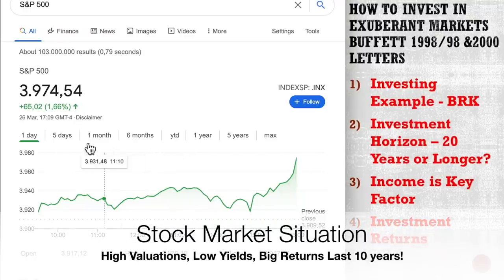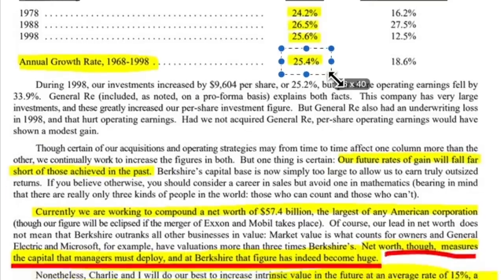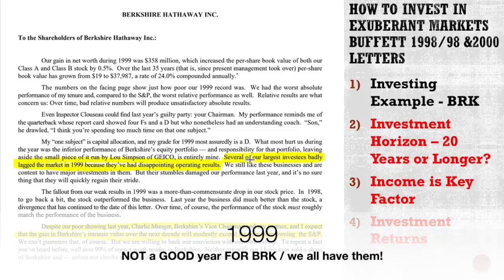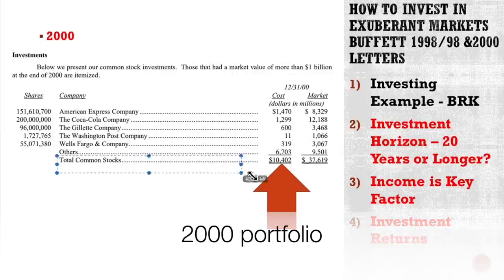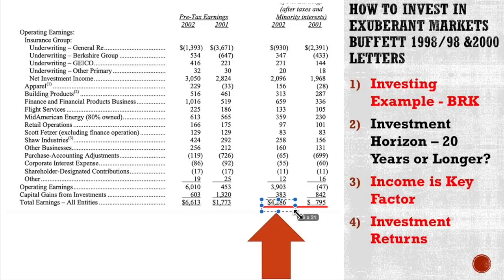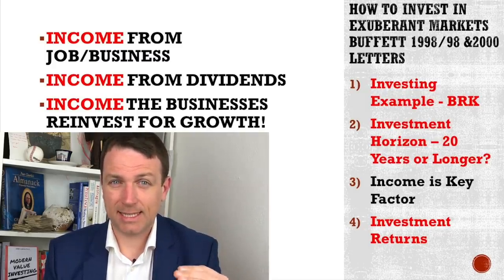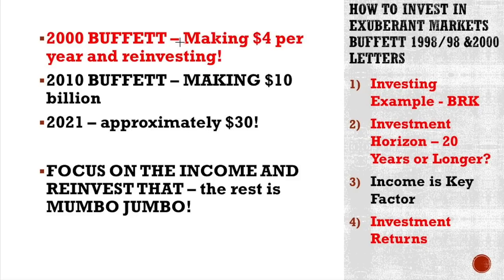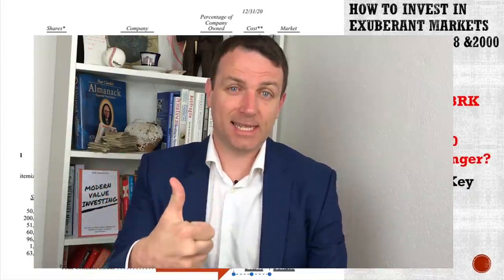How To Invest When Stocks Are In A Bubble!! S&P 500 4,000 POINTS!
How to invest in stocks when the stock market is in a bubble is perhaps the most important stock market investing question to be answered now. To find an answer I have looked at how Warren Buffett invested during the 1999 stock market bubble and the subsequent dot-com stock market crash. Looking at Buffett's actions really shows what is most important when it comes to investing, whether you are a stock market beginner or not: it is about investing and reinvesting your income when things look interesting enough for you.

0:00 Stock Market
2:06 Buffett 1998
2:32 Dot Com Bubble
4:25 Buffett 1999
8:03 2000
9:29 2001
11:12 2020
11:32 Income
12:36 Low Returns

My passion is to look for low risk high reward investment opportunities with a long-term business owning like focus. I apply my accounting skills and investing experience in order to find the best businesses to own that offer the possibility to lead me towards my financial goals.
If you are a sophisticated investor looking for in depth, independent stock analyses and investing ideas, here is my STOCK MARKET RESEARCH PLATFORM (business research and risk reward analysis, stocks to buy from my covered stocks list, my portfolio):

You can download the intrinsic value template for free on my Stock Market Research Platform:

I am also a book author:
Modern Value Investing book:

I am about long-term investing but my wife is about something even more important; long-term health! Naturally Ana YouTube Channel

I often get asked about brokers, here is a low fee broker, DeGiro that covers global markets and is simple to use and I use it too.

Always keep in mind: “Investing involves risk of loss”